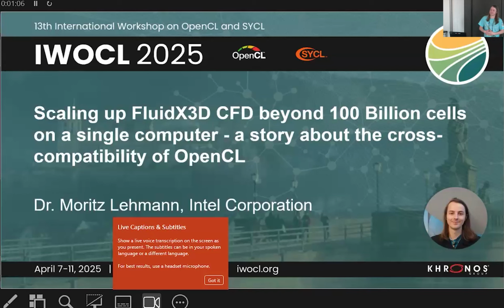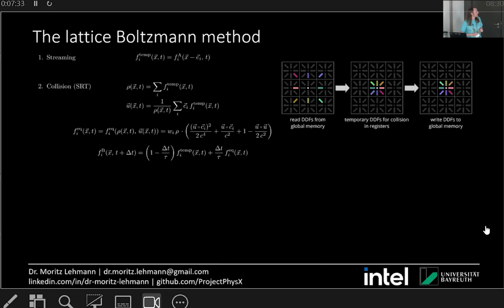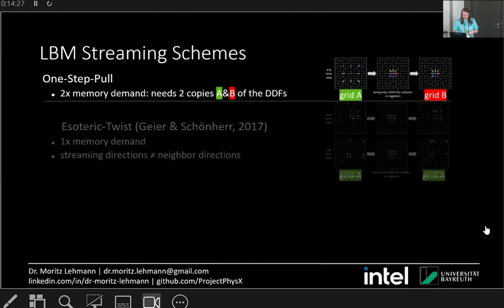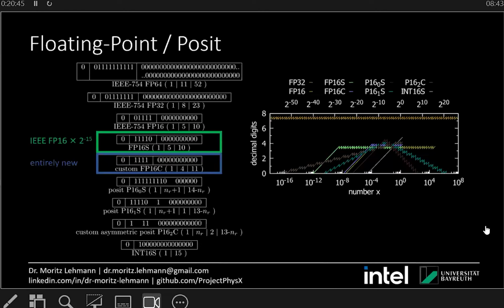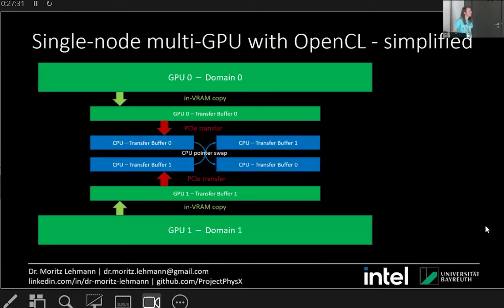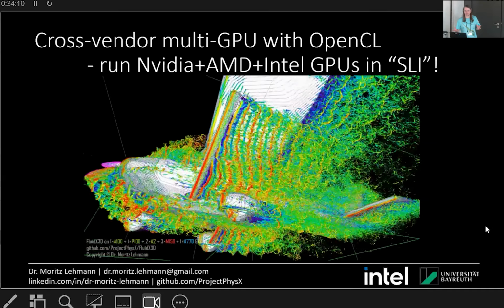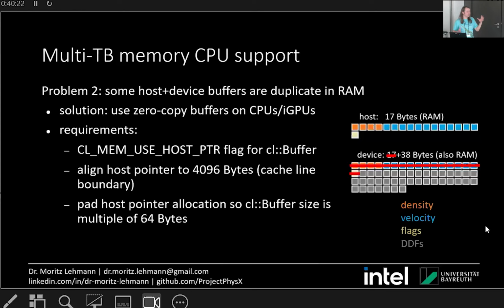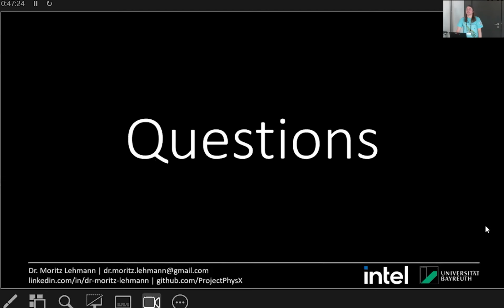Scaling Up FluidX3D CFD Beyond 100 Billion Cells